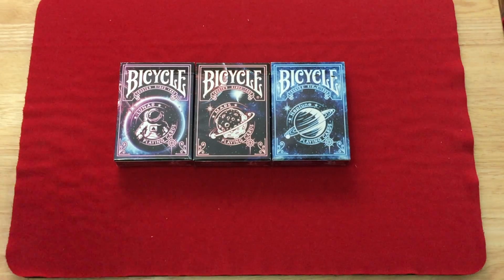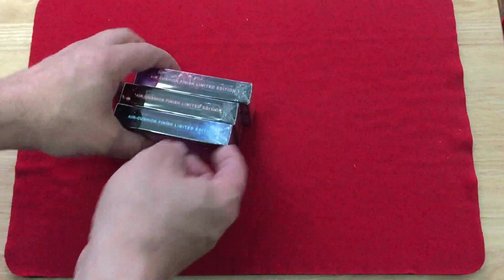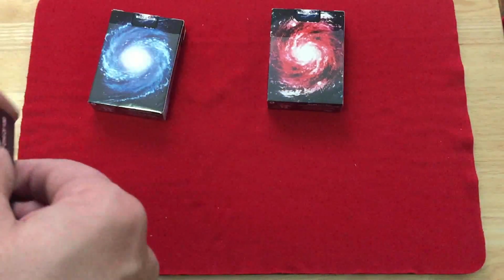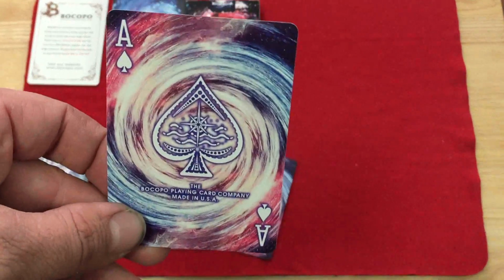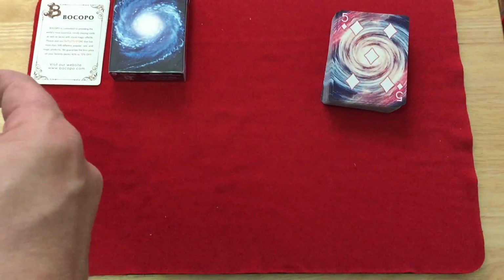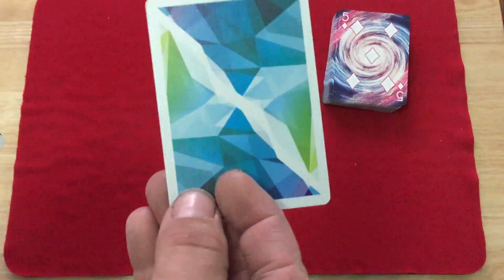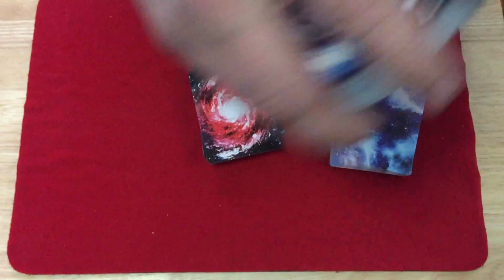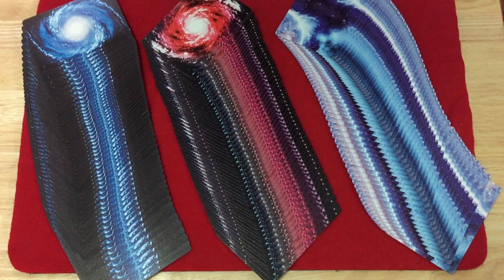Bicycle Lunar/Mars/Neptune Deck Reviews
Not a bad set, no idea why these specific planets or if there will be more.